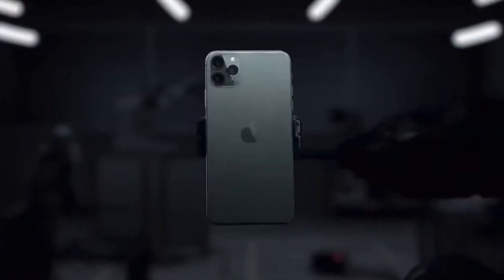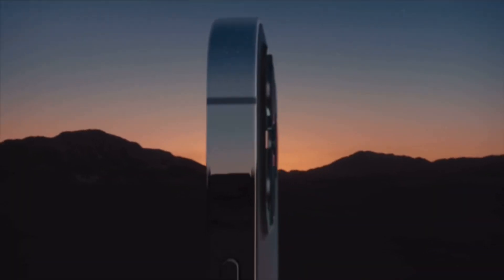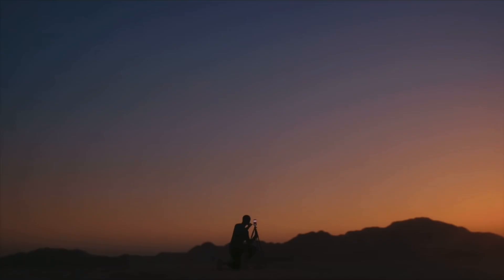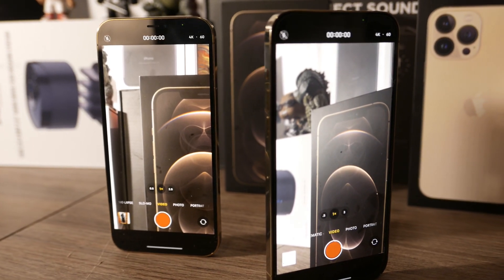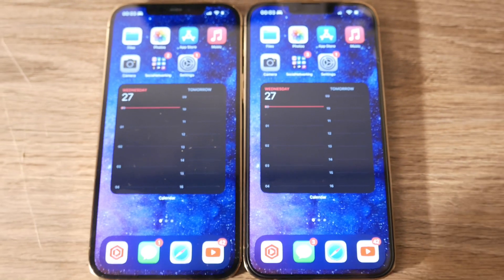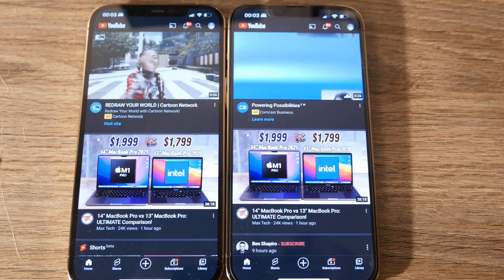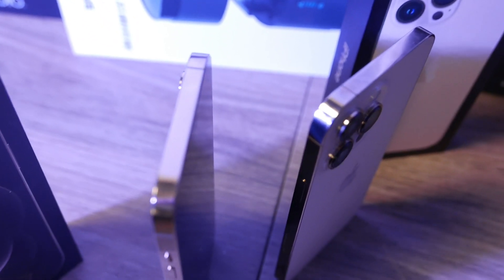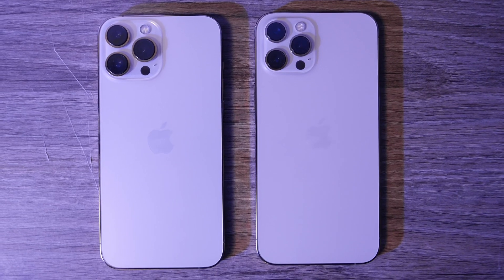I'm Returning My iPhone 13 Pro Max - Watch Before Buying!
Why I’m Returning the iPhone 13 Pro Max - Watch Before Buying!